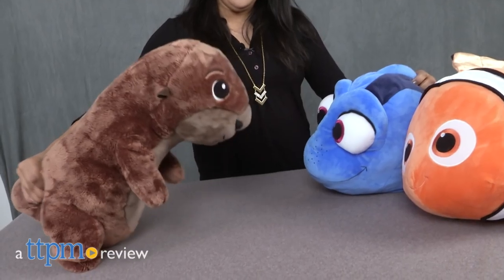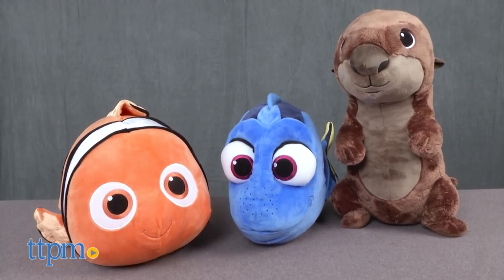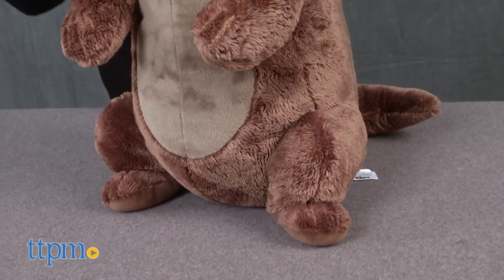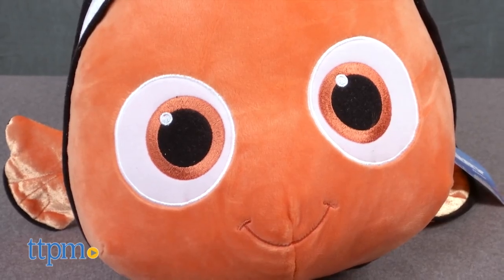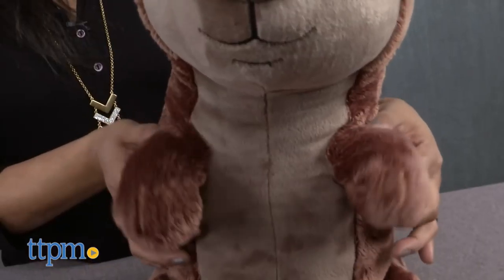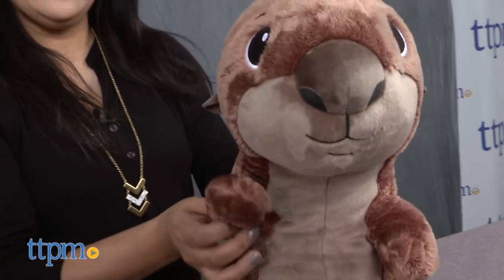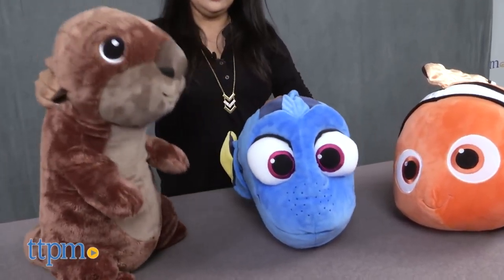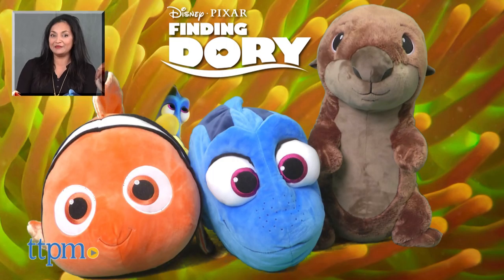Finding Dory Jumbo Plush Dory, Nemo & Sea Otter from Bandai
Finding Dory Jumbo Plush from Bandai. Dory, Nemo, and Sea Otter. Each is 24-inches tall, super soft and cuddly. Characters look just like in the movie, Finding Dory. Each sold separately. For full review and shopping info

Product Info:
The Finding Dory Jumbo Plush from Bandai includes Dory, Nemo, and Sea Otter. Each is 24-inches tall and super soft and cuddly. Each character looks just like it does in the movie, Finding Dory. Each sold separately.